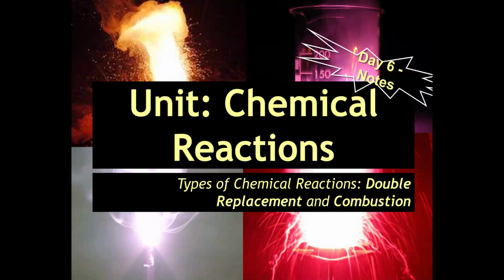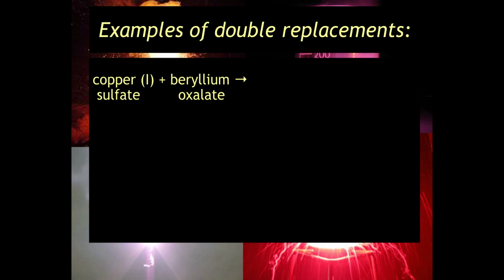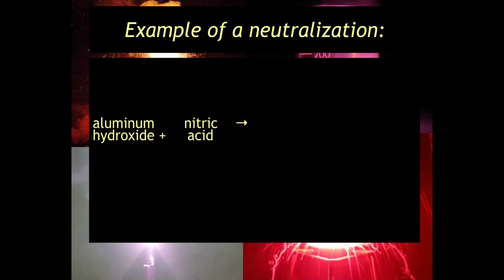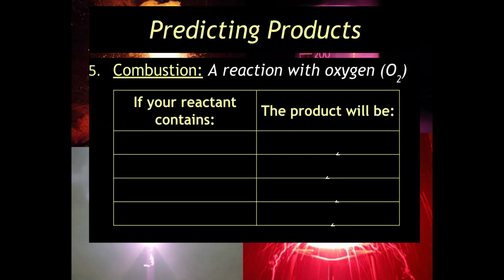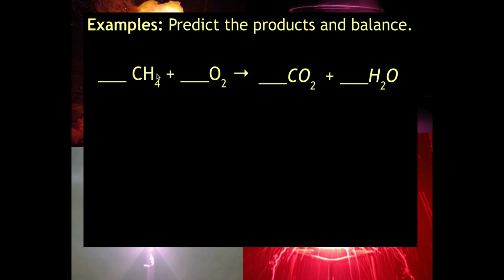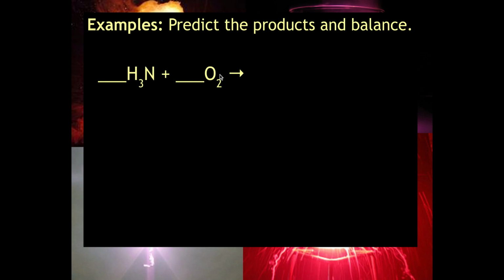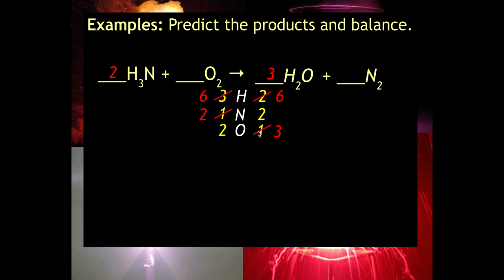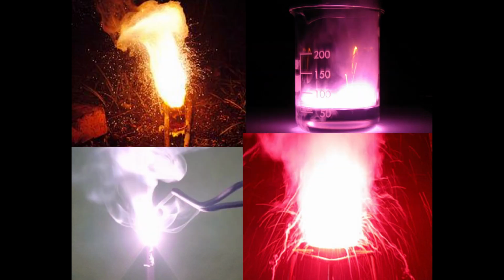5.6- Double Replacement and Combustion Reactions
The goal of this video is to explain the steps needed to predict the products of double replacement reactions and combustion reactions.